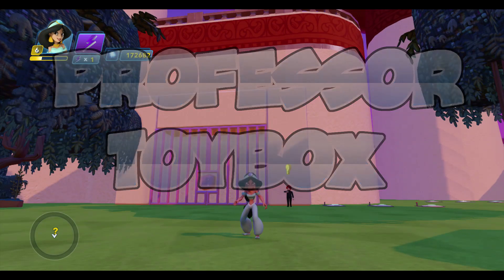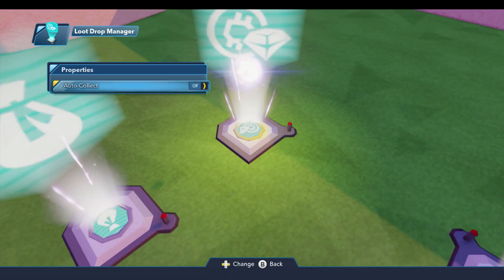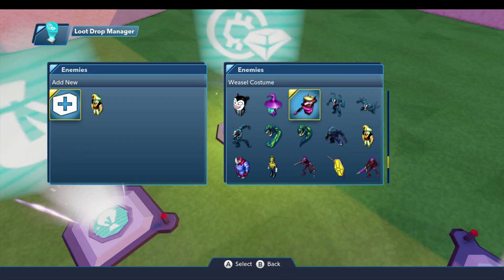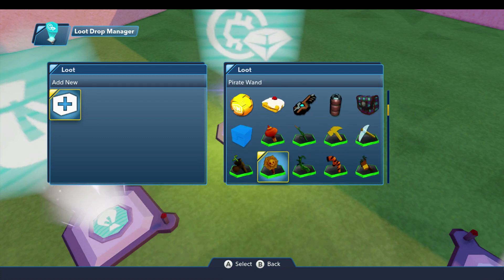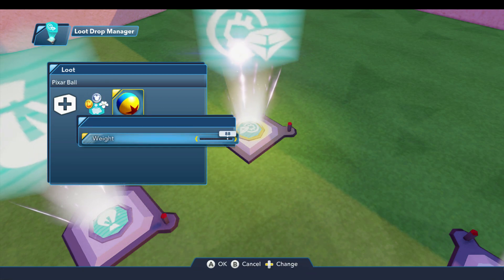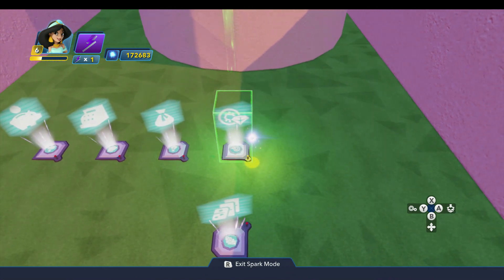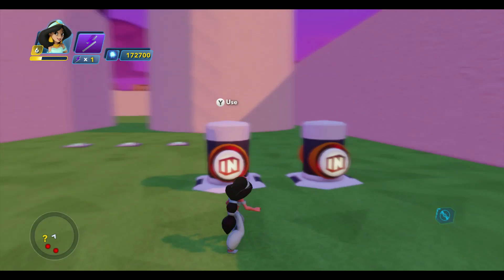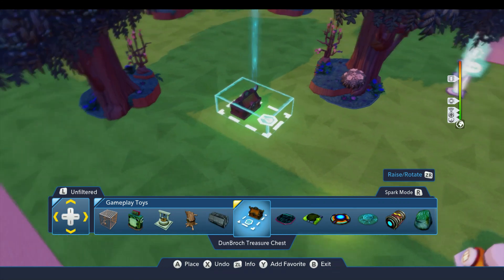Aladdin #13 - How to Get Money in Your Economy - Disney Infinity 3.0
This is the second of two videos that explain how to set up an economy system in your toy box. Last time I set up the basic system, and today I'll show you how to provide the money that the player needs. The two toys that allow you to do that are the Loot Drop Manager and Loot Chest.